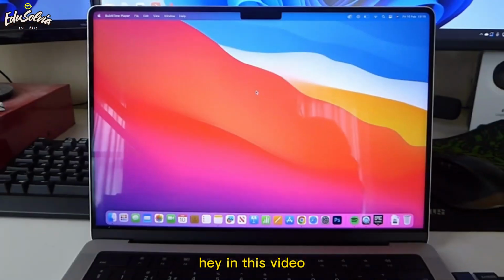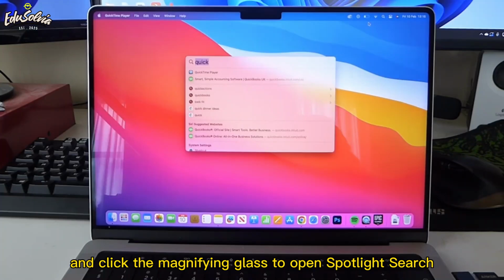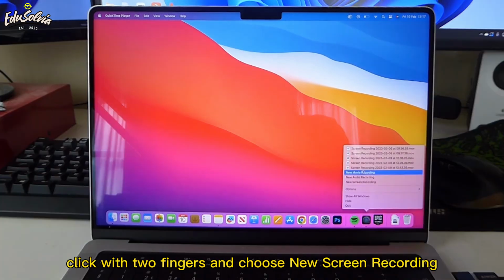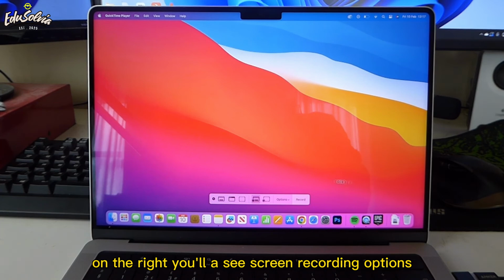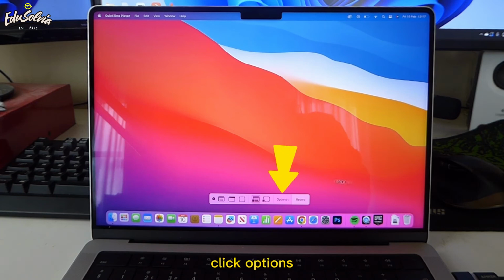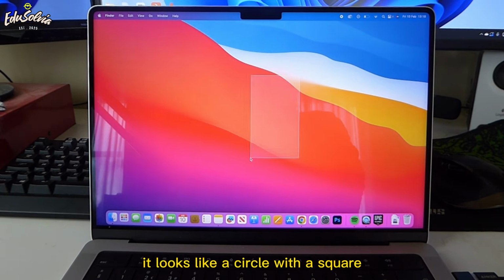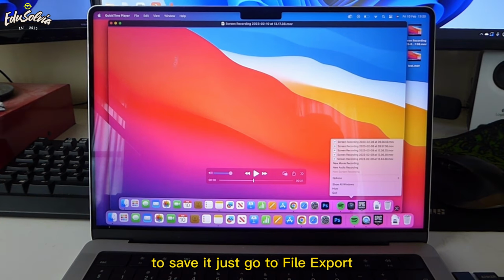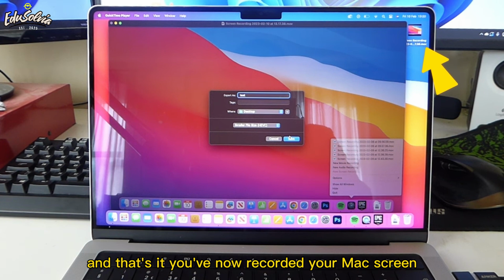How to Screen Record on Mac (With Audio) | Full Screen + Selected Area (2026)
Want to screen record on Mac without installing any apps? In this video, I’ll show you the easiest built-in ways to record your screen on macOS using the Screenshot Toolbar (Shift + Command + 5) and QuickTime Player.

In this tutorial, you’ll learn:

✅ How to screen record on Mac (entire screen)
✅ How to screen record a selected portion on Mac
✅ How to turn on microphone audio while recording
✅ Where Mac screen recordings are saved + how to change the save location
✅ How to stop recording quickly (menu bar stop button)

Method 1 (Fastest): Screenshot Toolbar

Press Shift + Command + 5 → Choose Record Entire Screen or Record Selected Portion → Options → select Microphone → Record.

Method 2 (QuickTime Player)

Open QuickTime Player → File → New Screen Recording → set options → record.

📌 Tip: If your recording has no sound, make sure your microphone is selected in Options before you start recording.